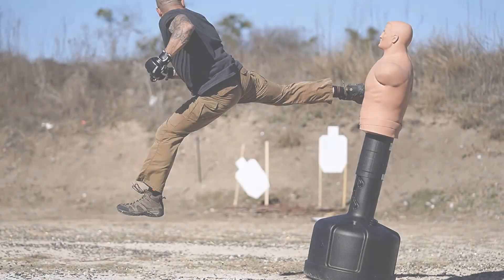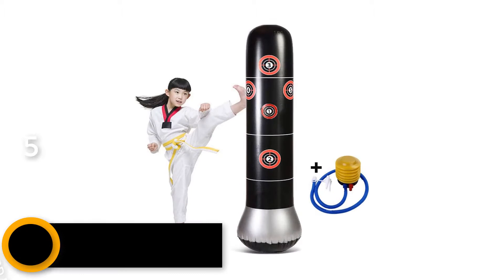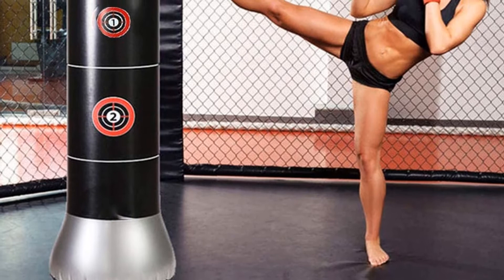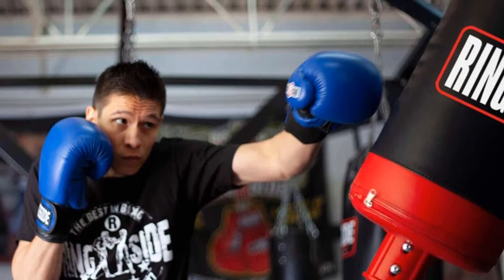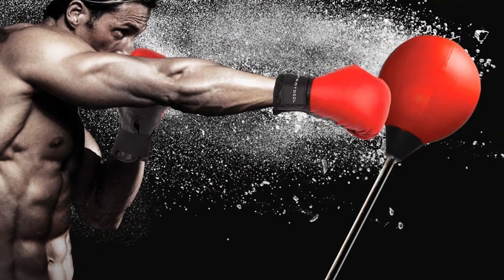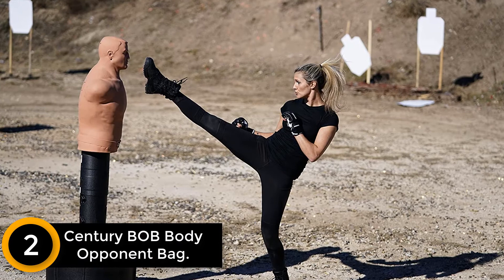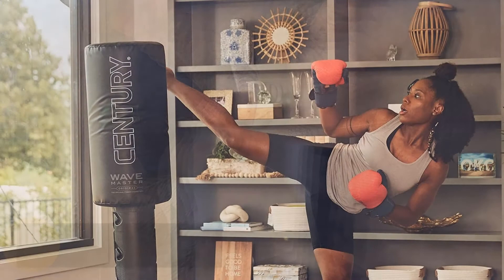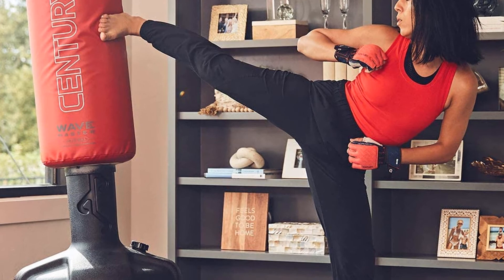Best 5 Free Standing Punching Bags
5.  CRRD PVC Free Standing Punching Bag.

4. Ringside Premium Free Standing Punching Bag.

3. Protocol Free Standing Punching Bag with Wide Base.

2. Century BOB Body Opponent Bag.

1. Century Original Wave master.